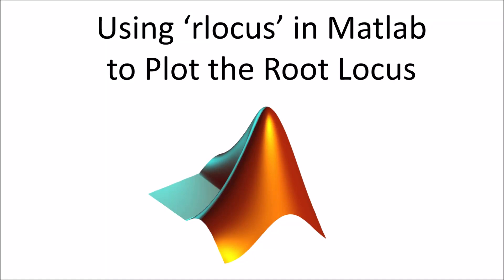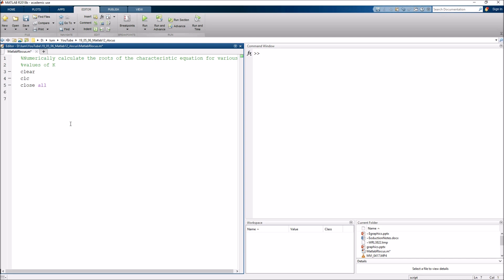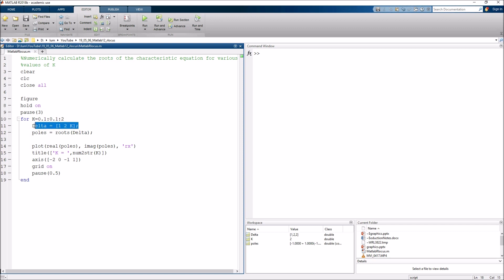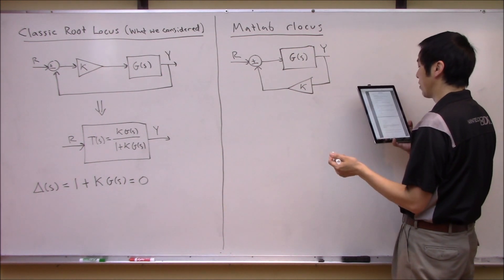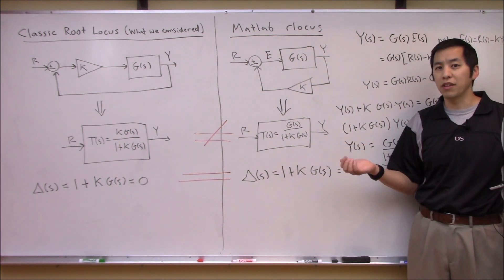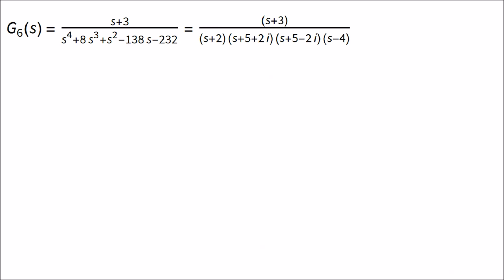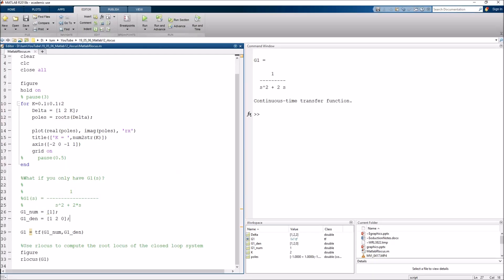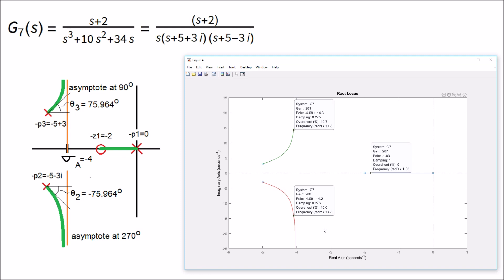Using ‘rlocus’ in Matlab to Plot the Root Locus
This tutorial illustrates how to use the ‘rlocus’ command in Matlab to quickly and easily sketch the root locus.

Discussion on the 3 example transfer functions we investigate in this video can be found at: